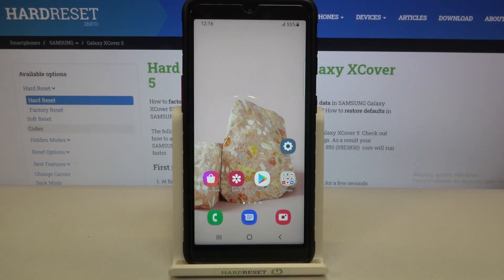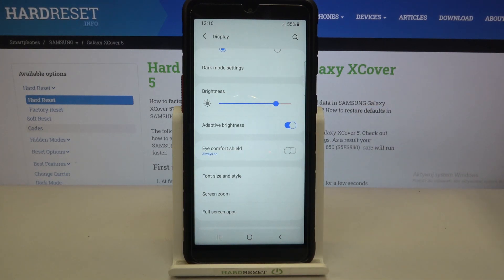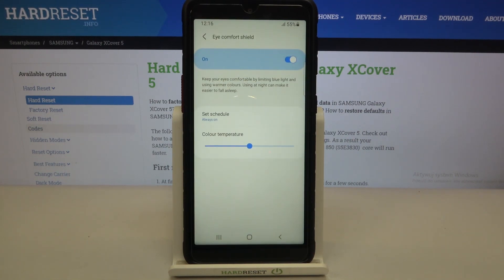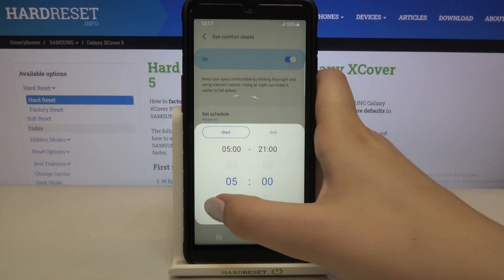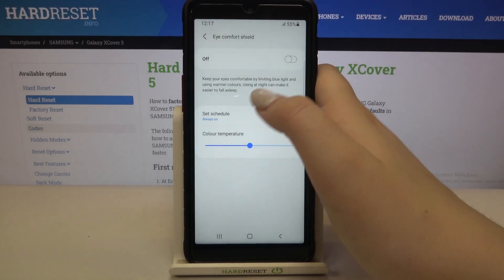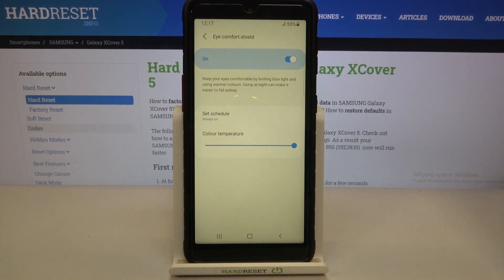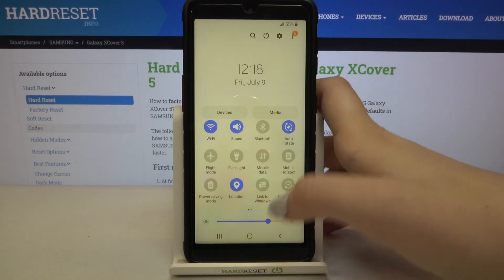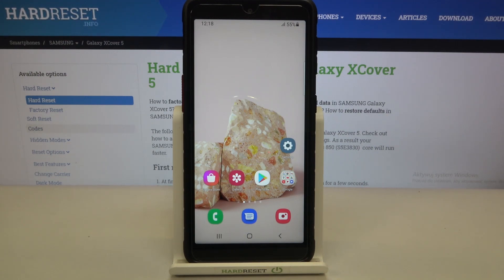How to Enable Eye Comfort Mode in SAMSUNG Galaxy XCover 5 – Turn On Blue Light Filter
If you experience eye pain after long-term use of SAMSUNG Galaxy XCover, you should turn on Eye Comfort Mode. Follow our instructions and successfully run Blue Light Filter in SAMSUNG Galaxy XCover. Our expert will help you adjust the colour temperature in this mode, so repeat the presented steps and make using this smartphone as pleasant as possible.